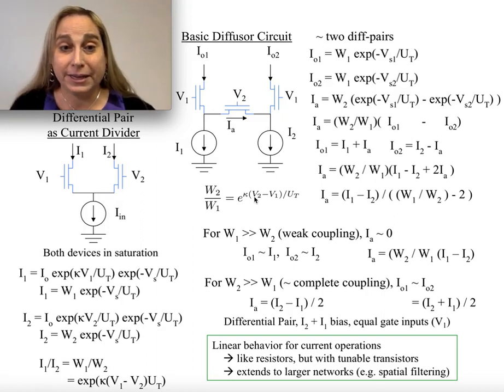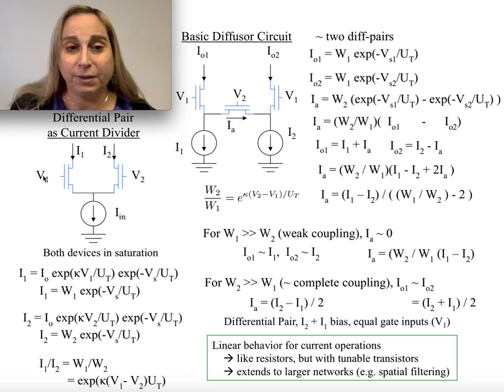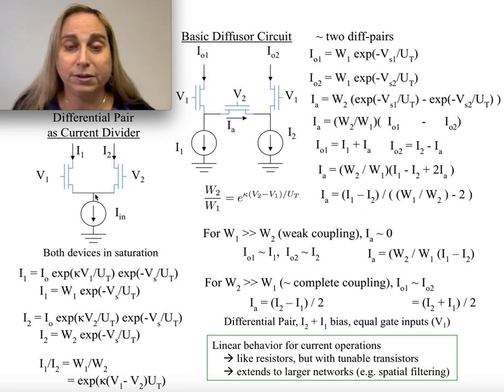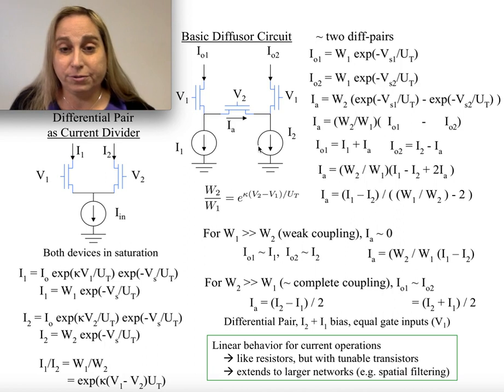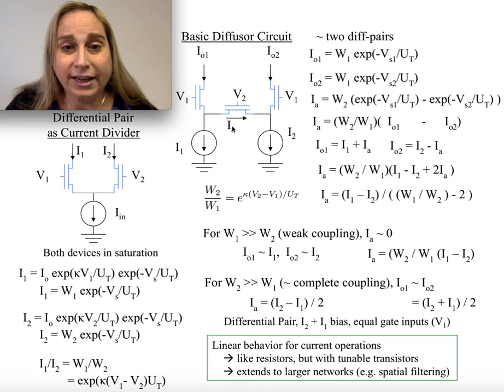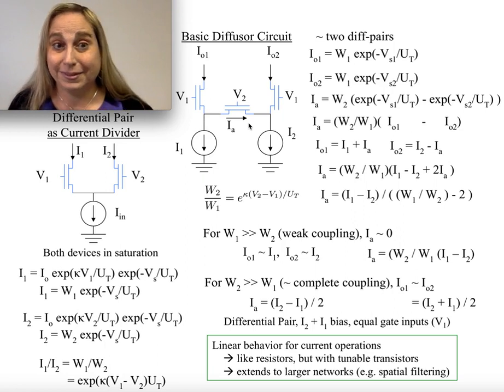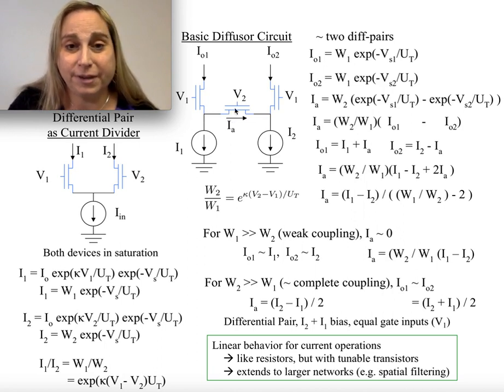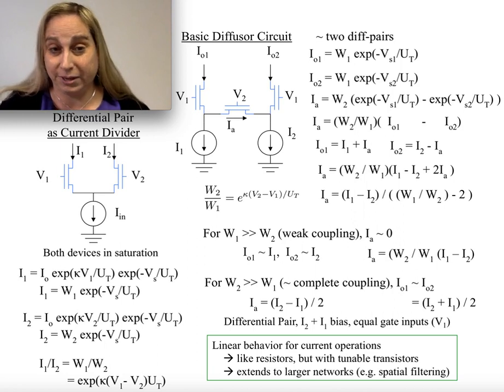Foundational Diffusor Circuits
This video describes the foundational circuits for the diffusor circuit concept, including a current divider in a differential pair and a current divider in a two-stage diffusor circuit.  The original diffusor circuit concept and original analysis approach follows Kwabena Boahen's innovations while a graduate student at Caltech (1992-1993 timeframe).